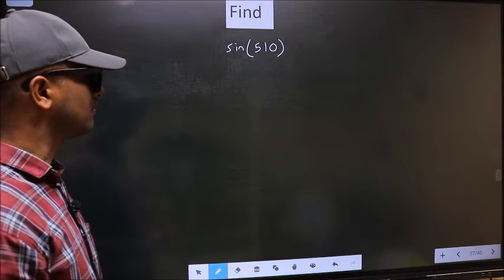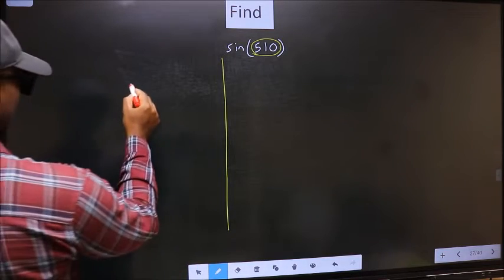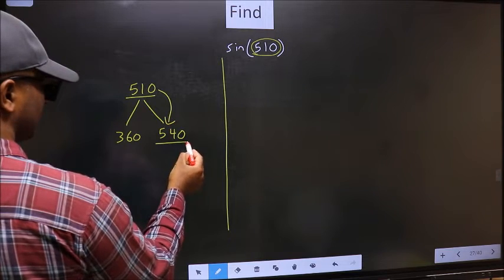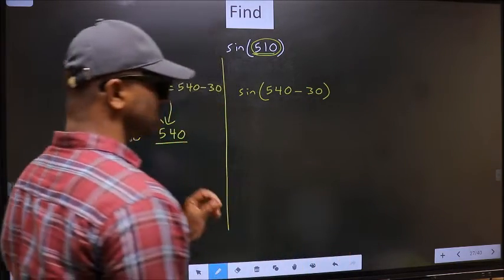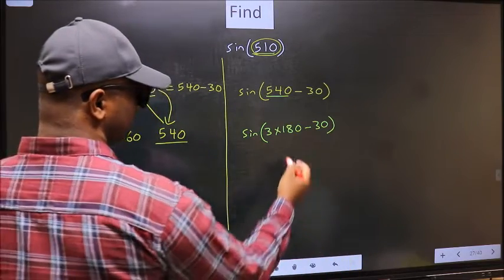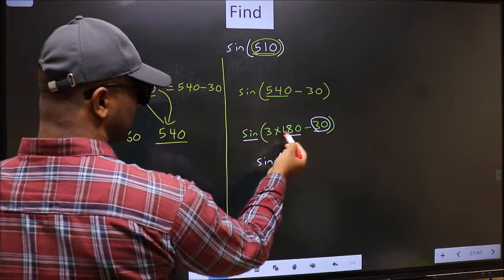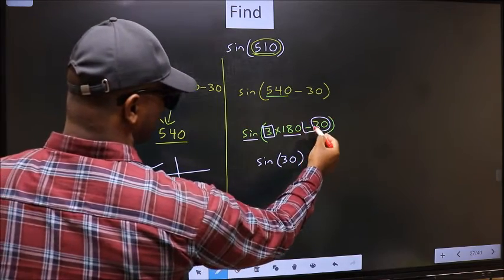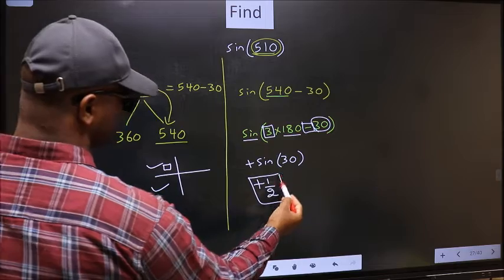Find trigonometry angle sin⁡(510) = ?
Find   trigonometry angle
sin⁡(510)    =   ?